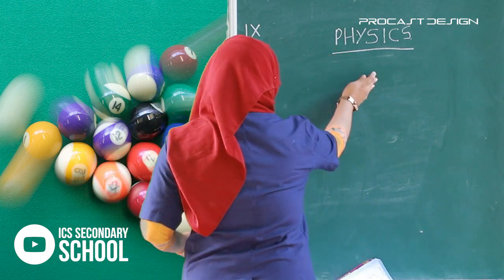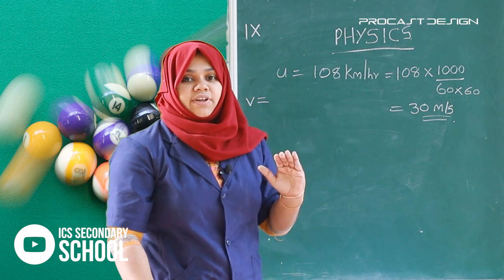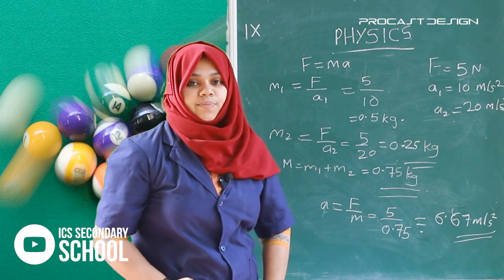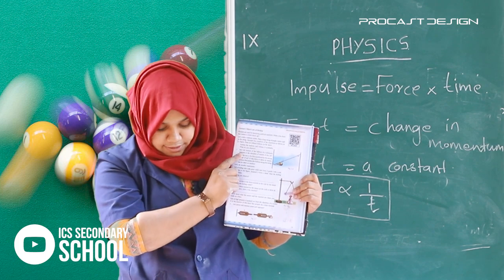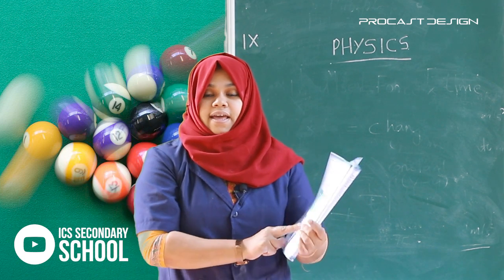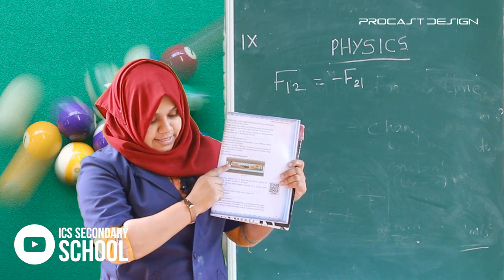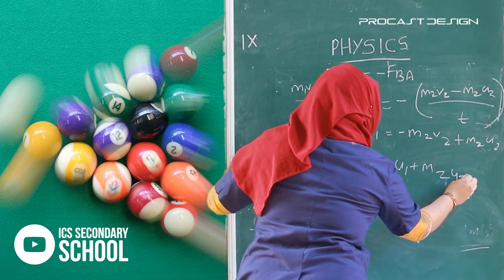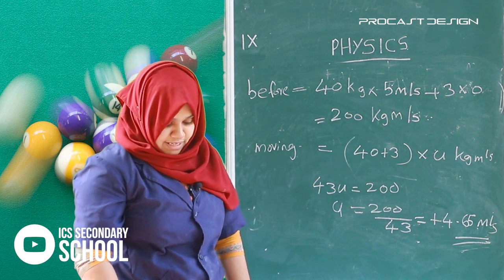9 PHY 11